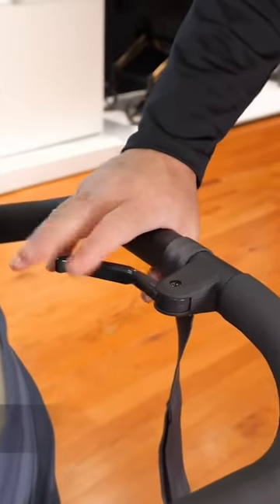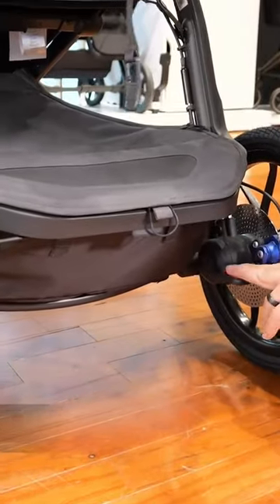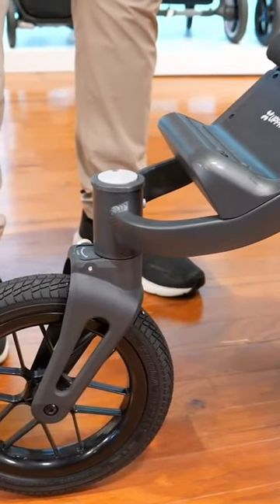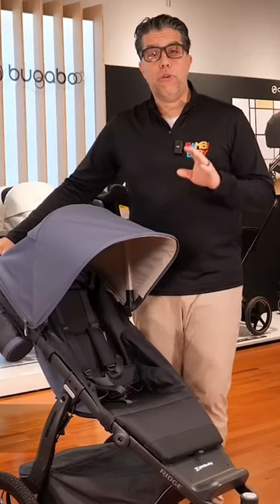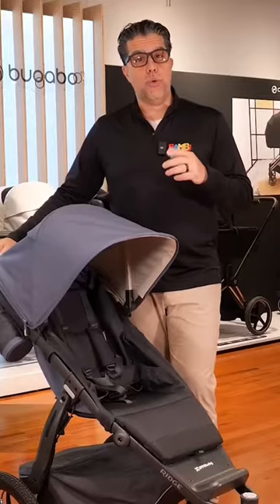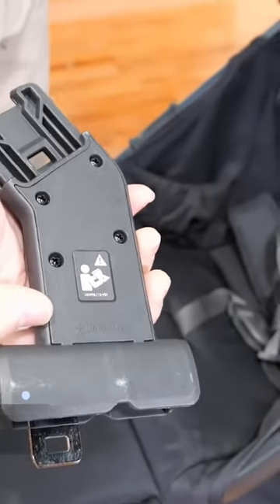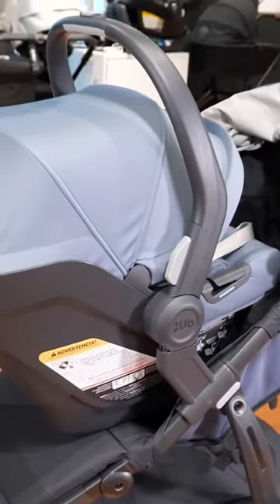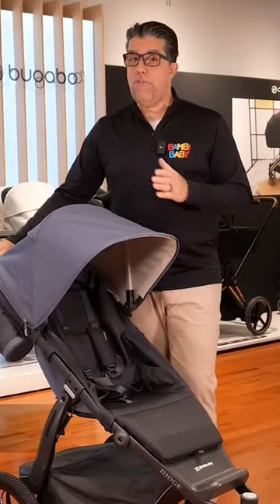UPPAbaby Ridge 🌄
The UPPAbaby Ridge is a jogging stroller that can be configured to meet your needs. The smart, adjustable features keep parent and baby comfortable from road to trail to off the beaten path! 🗺

Does this stroller fit as your primary stroller?